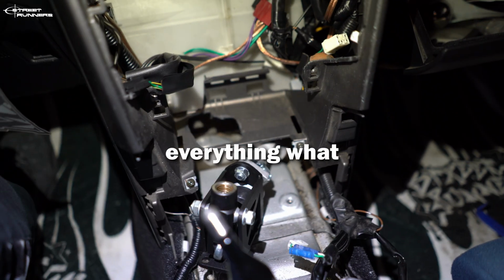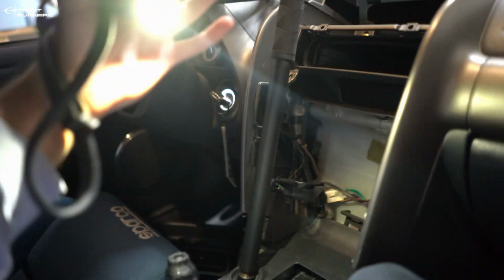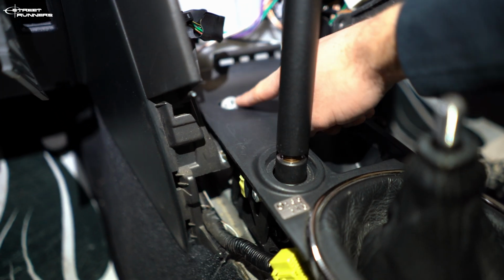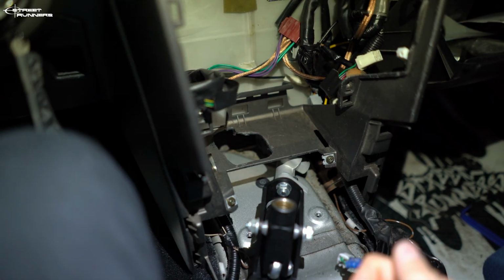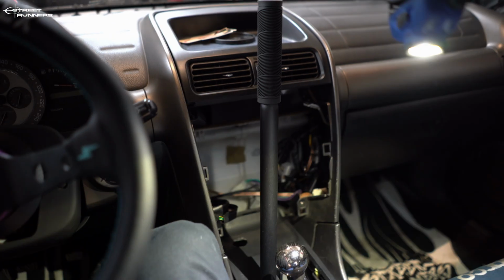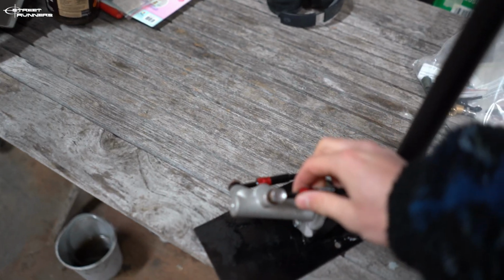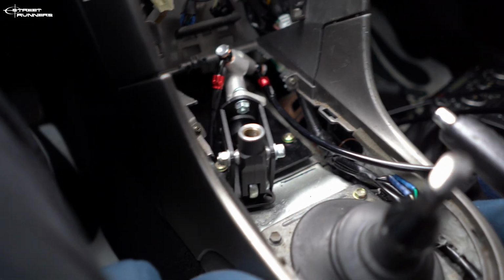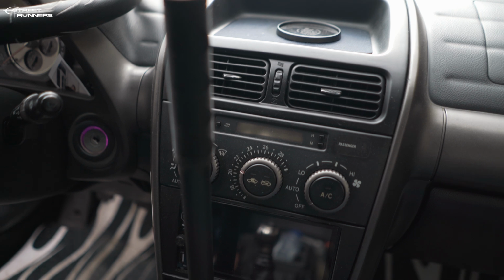Inline Hydro E-brake install | Lexus IS200 *EASY INSTALL*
in this episode I am going to show you how to install a inline hydro e-brake setup in a lexus IS200-300-Altezza